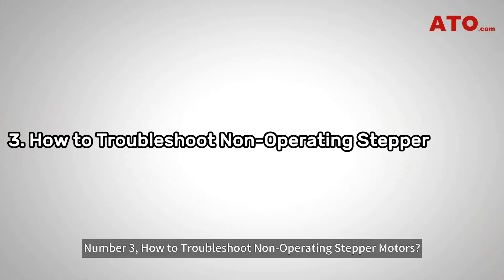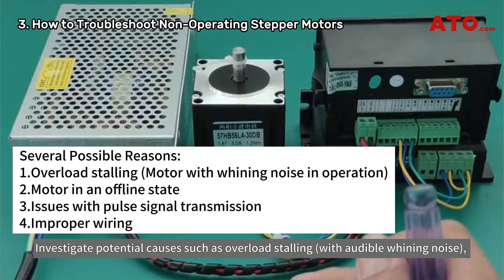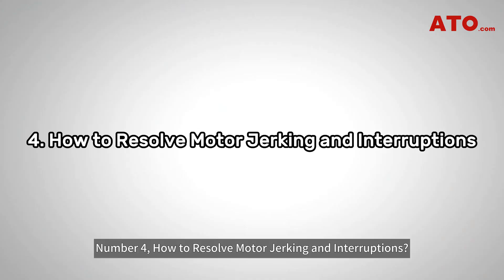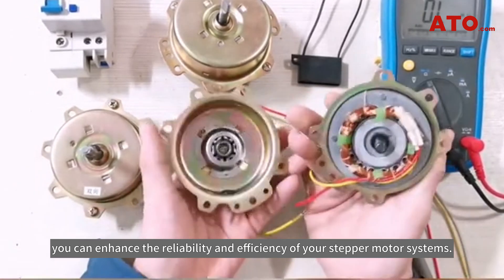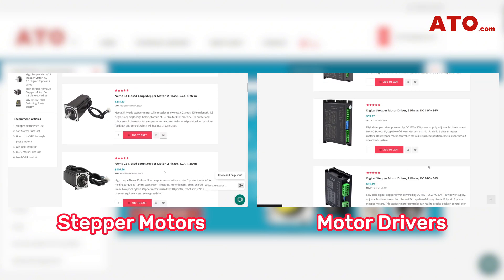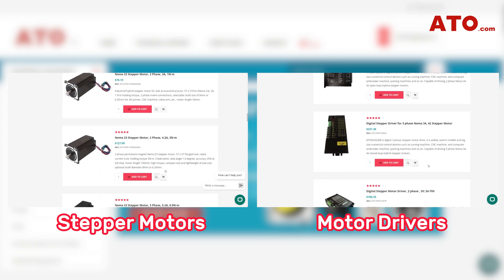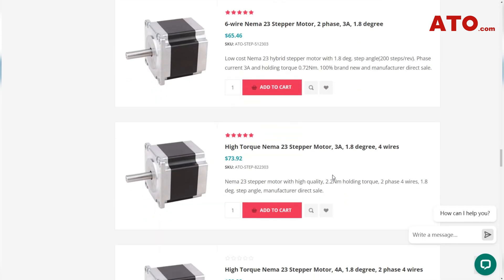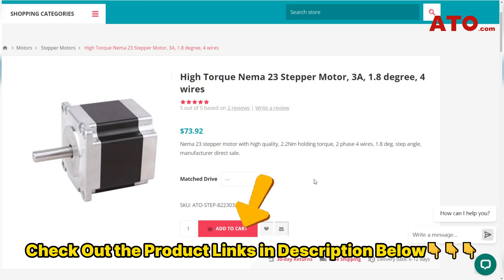Stepper Motor Troubleshooting FAQs and Tips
Looking for top-tier solutions for your automation projects?
Explore our extensive collection of stepper motors, drives, and a myriad of other products

Your support helps fund our content!

Welcome to our guide on Stepper Motor Troubleshooting FAQs and Tips! In this video, we address 9 common issues that may arise with stepper motors and provide expert tips on diagnosing and efficiently resolving these issues.

If you've ever encountered problems with your stepper motor or want to be prepared for any future issues, this video is a must-watch.

📑Time Stamps📑
00:19-00:35 Motor Direction Control
00:36-00:55 Addressing Vibration & Noise
00:56-01:16 Motor Not Working
01:17-01:40 Motor Jerking & Intteruptions
01:40-02:05 Offline Singnals in Hybrid Stepper
02:06- 02:29 Supply Voltage & Current Sizing
02:29-02:55 Determining Best Supply Voltage
02:56-03:37 Microstepping & Resolution
03:38-03:57 Torque & Speed Relations
03:58-04:16 Wrap-up
04:17-04:51 Shop @ATO
04:52-04:59 Like & Sub!